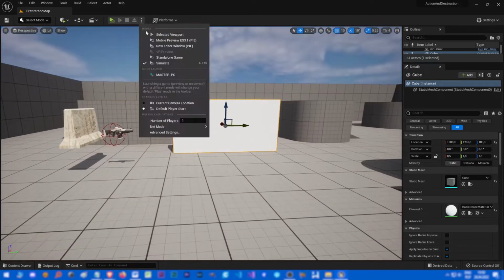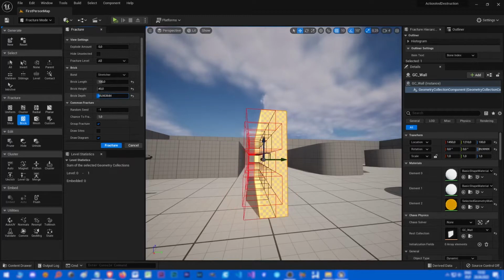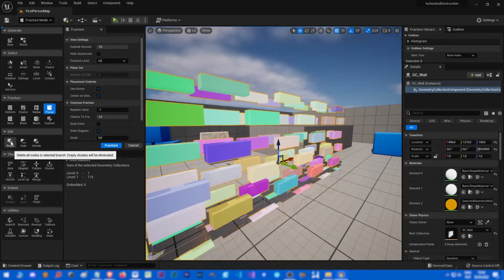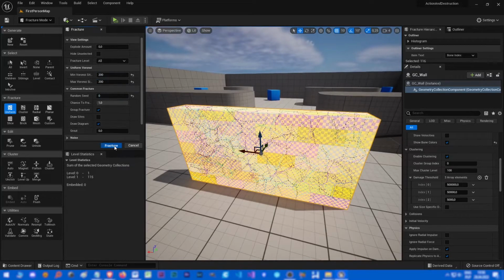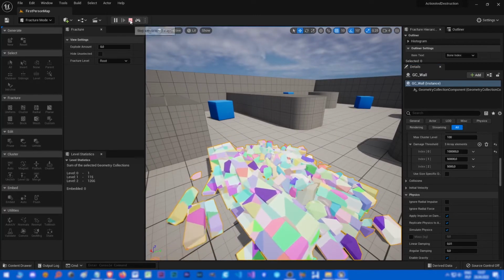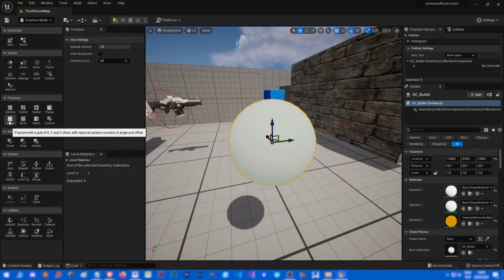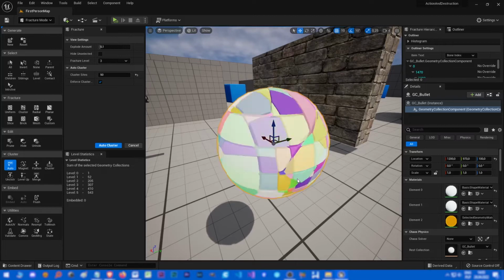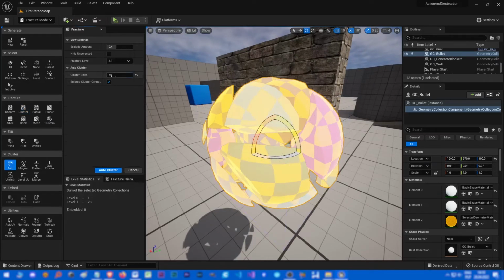Chaos Tutorial 03.2 - Fracturing geometry (part 2/2) - Unreal Engine 5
Fracturing explained even more, we also make a brick wall and a bullet for our future gun :)
We are using the latest UE version 5.0.1